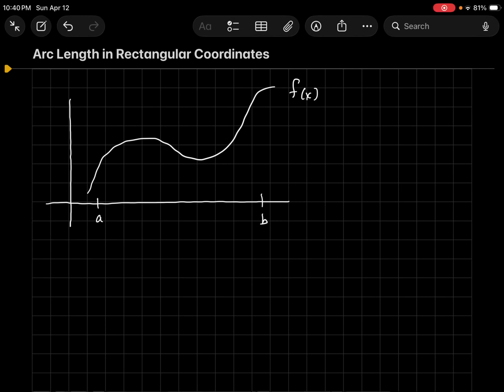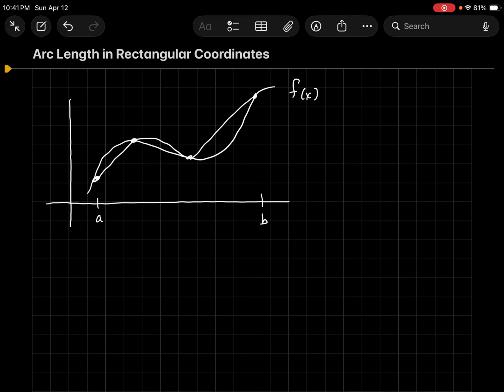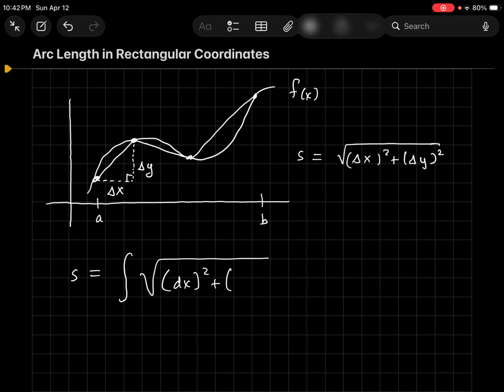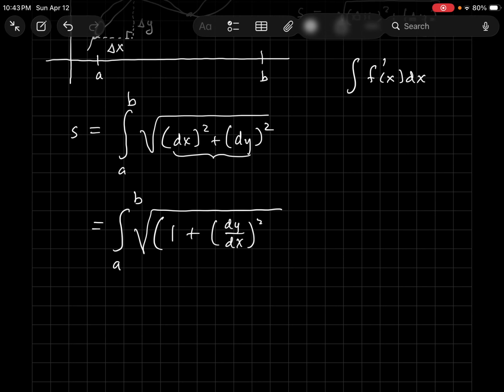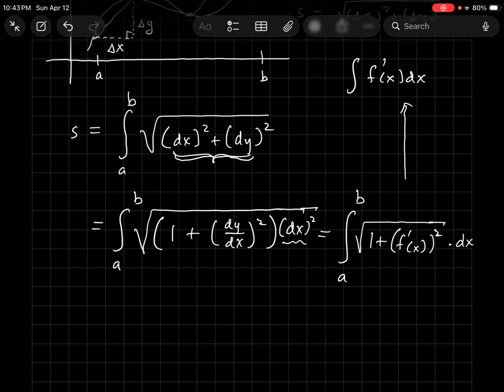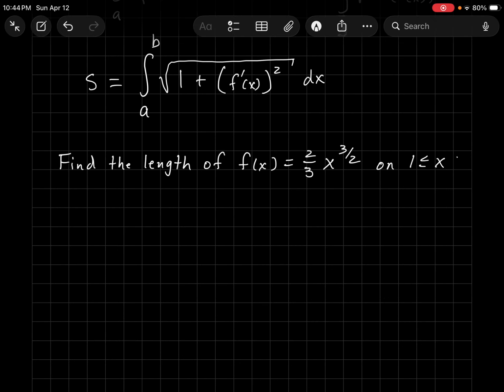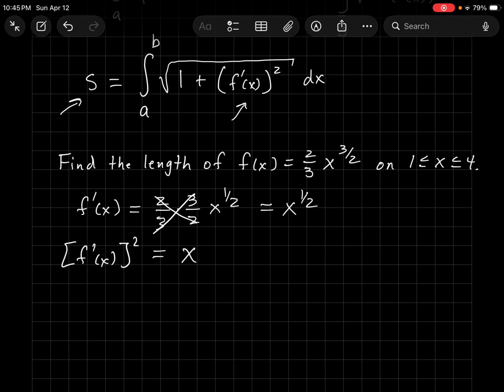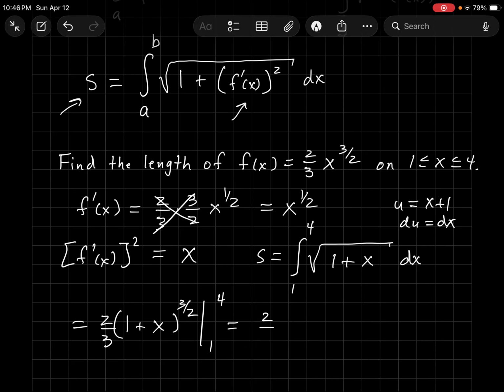Arc Length in Rectangular Coordinates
The arc length of a function in rectangular coordinates